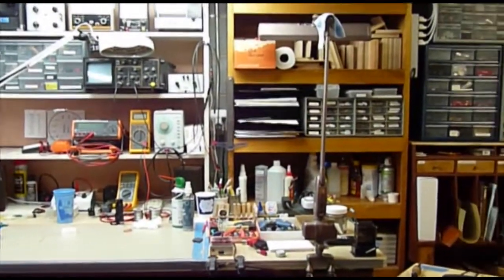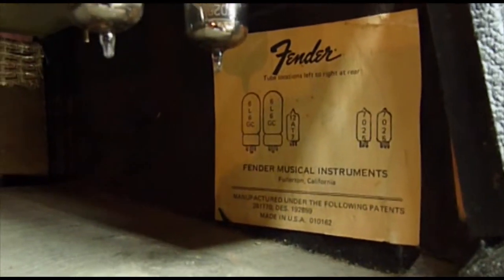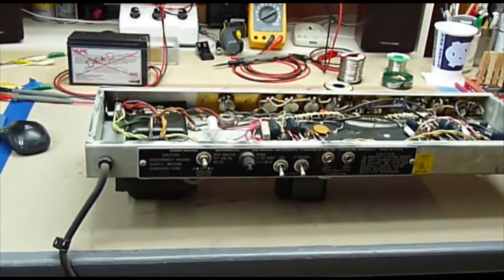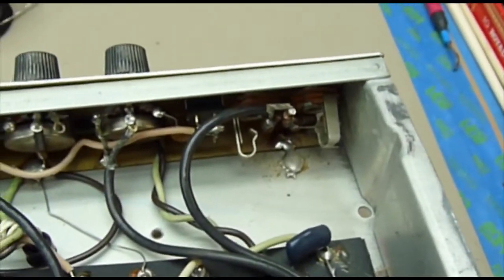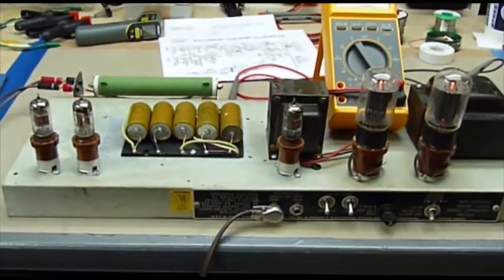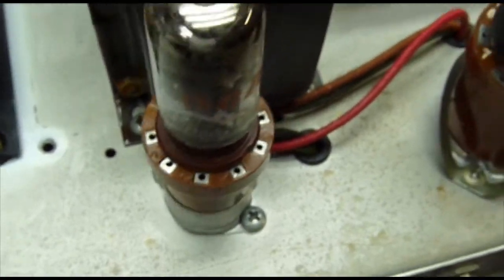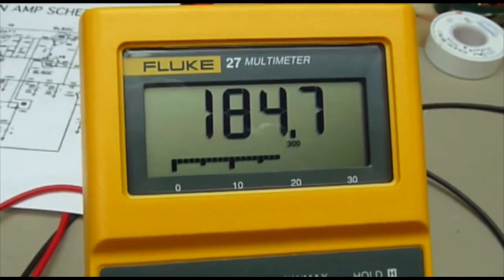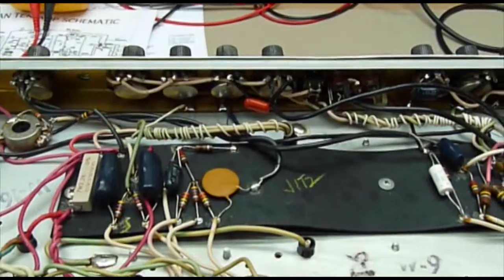Fender Bassman 10 visual review, diagnostics & repair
Looking over a Fender Bassman 10 that's gone dead after 40 yrs.  It's got a few problems, but I sort of "backed into" the fix. My first repair vid and I'm pretty sure I said "um" about 200 times ...